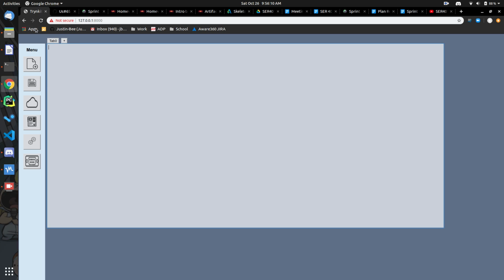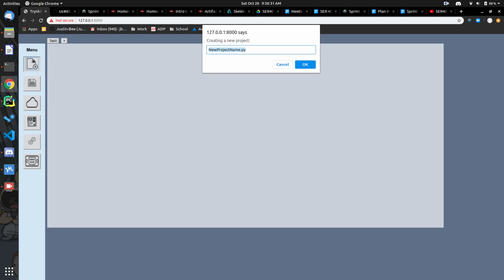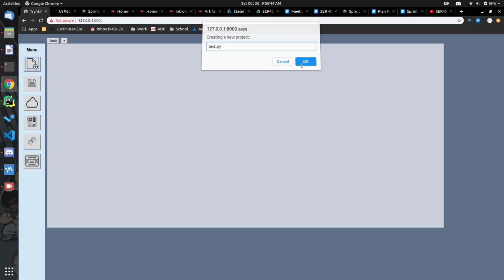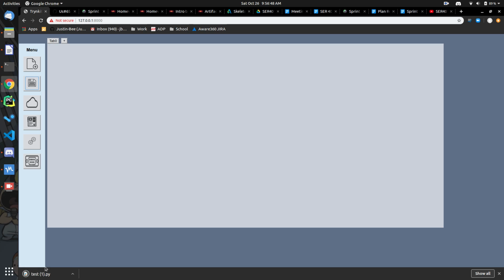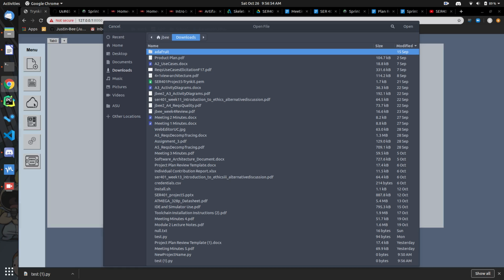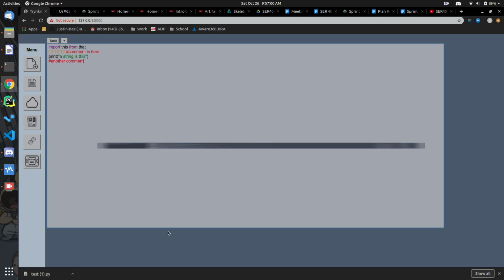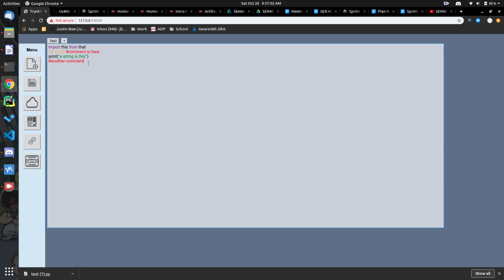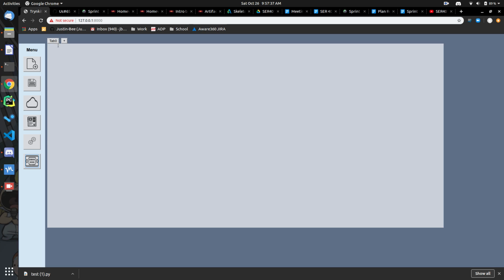SER 401 - Project 5 Trynkit - ArtifactReview2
This is the 2nd artifact review for Project 5 Trynkit